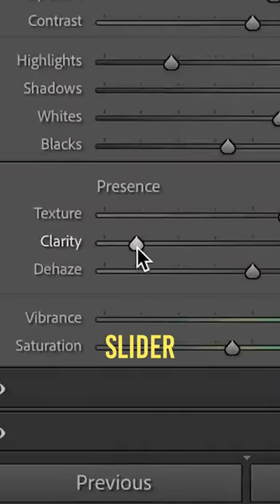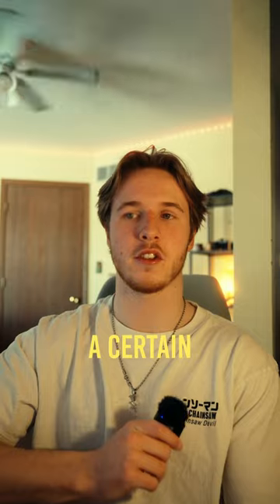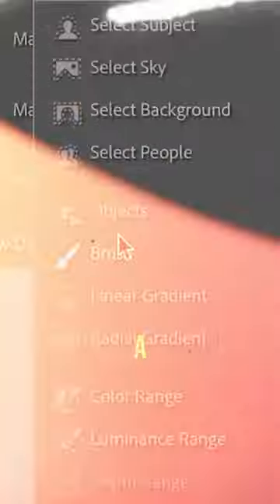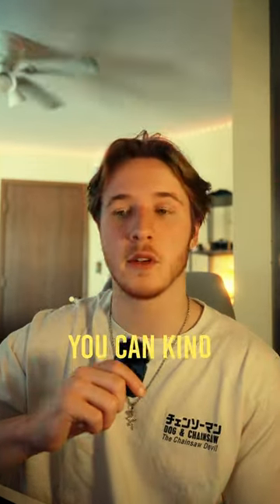Transform your photos with ONE slider